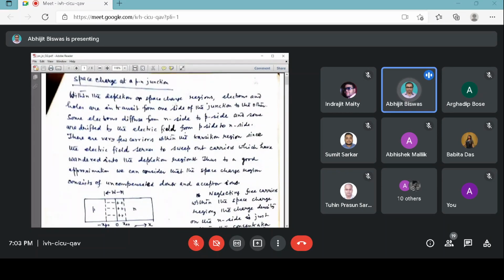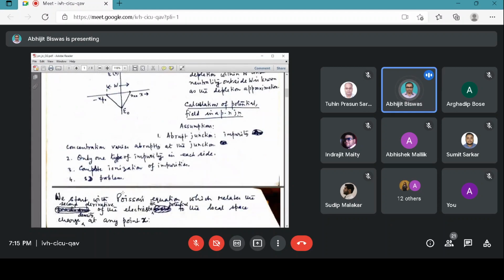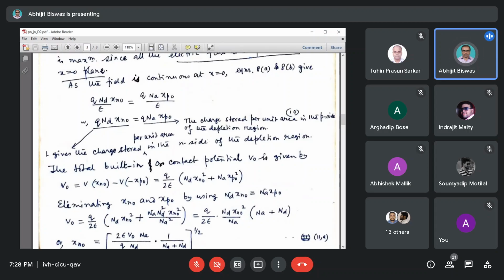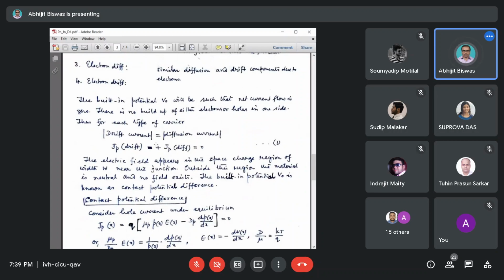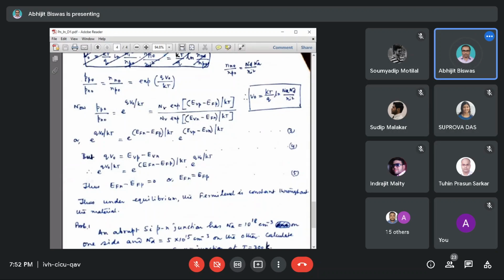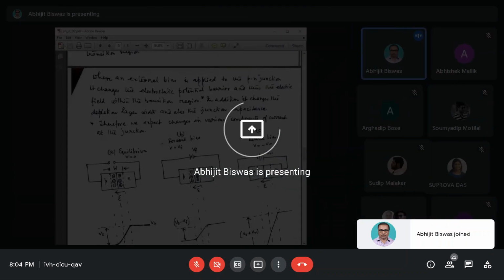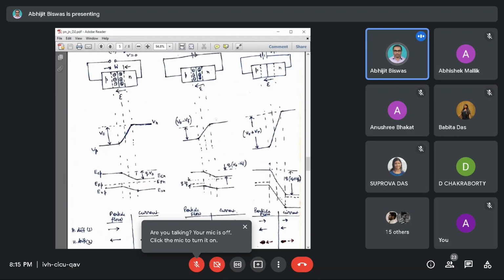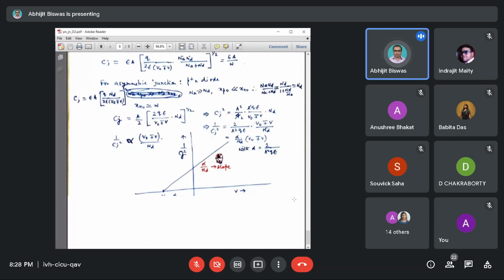AB Advanced Semiconductor Physics and Devices Lecture 2 18th Nov